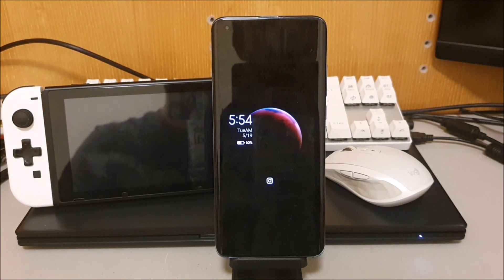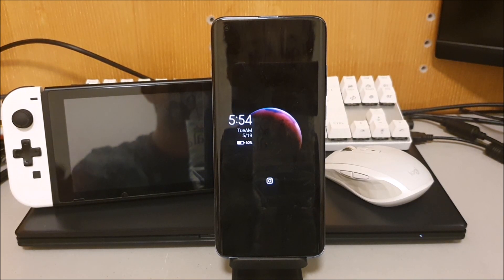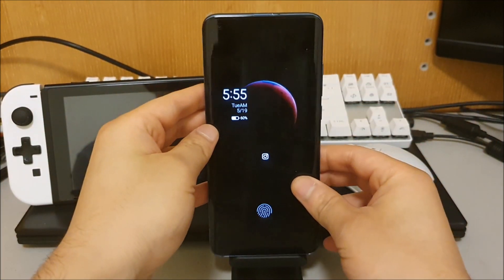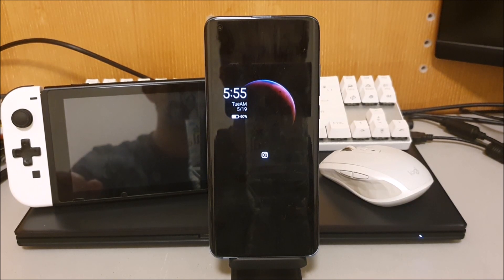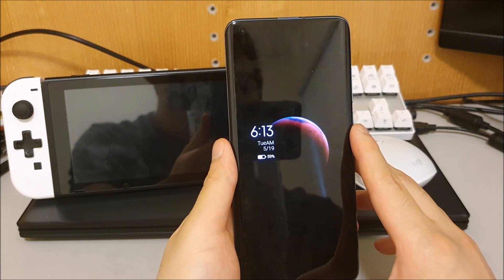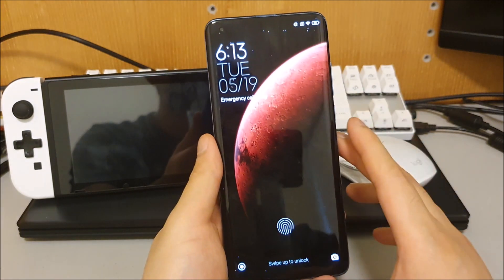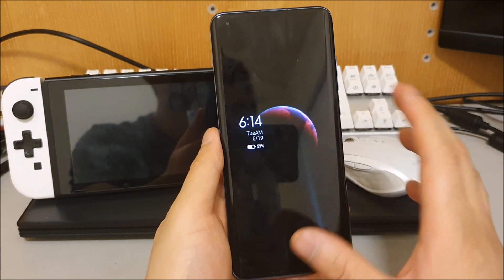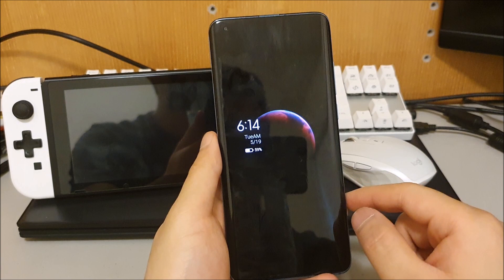Xiaomi.eu MIUI 12 on the Mi 10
Quick overview of the xiaomi.eu ROM based on MIUI 12 betas for the Mi 10!

Hey guys, this is just a channel I maintain for fun that covers PC Tech, Gadget Hardware and Android Smartphones. So far I've covered things like PC builds, flagship unboxings, reviews and tutorials on flashing custom ROMs. Let me know if there's anything specific you want me to make a video about, based on the devices I've already featured and please like and subscribe if you enjoy the videos!